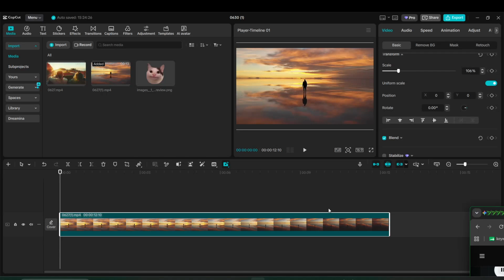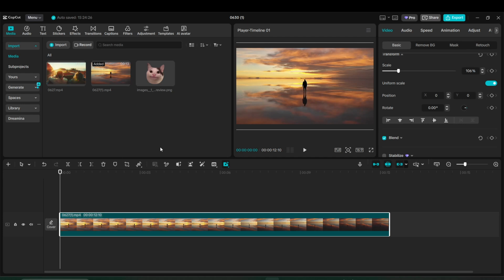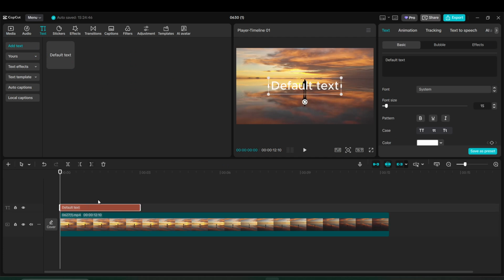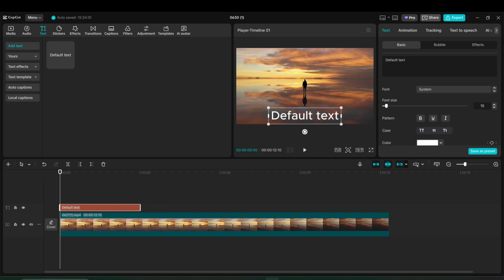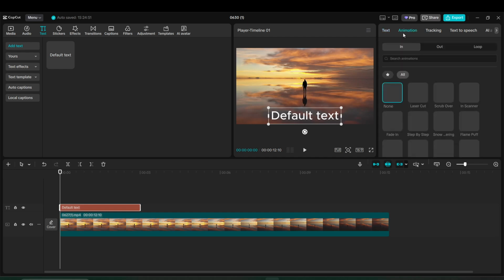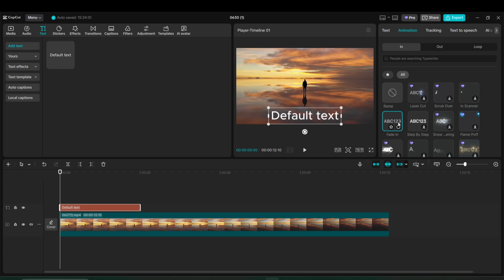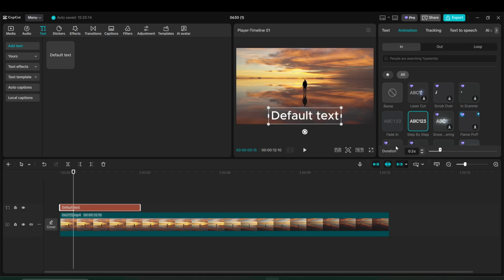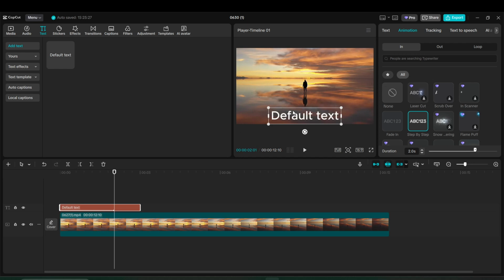How to Slow Down Text Animation in CapCut PC (2026 Guide)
Want to make your text animations play more slowly in CapCut PC? In this updated 2026 beginner-friendly tutorial, I'll show you how to slow down text animation in CapCut PC by adjusting the animation duration and timing. Whether you're creating cinematic titles, smooth captions, or stylish text effects, this step-by-step guide will help you achieve the perfect animation speed.